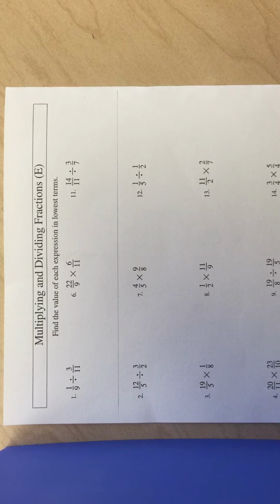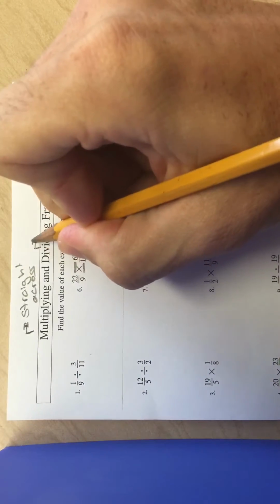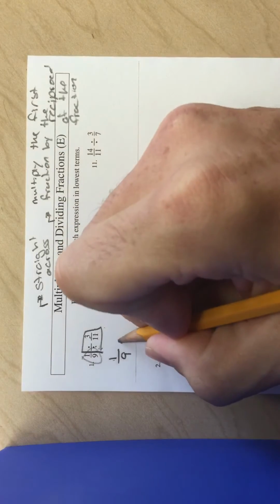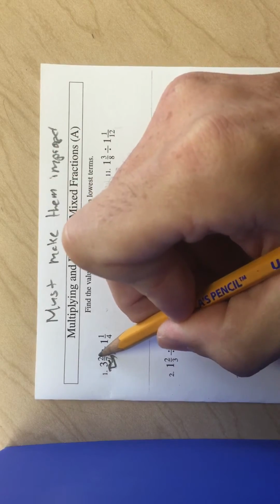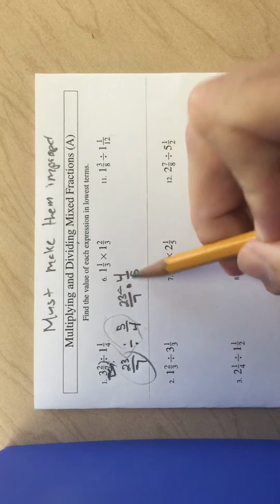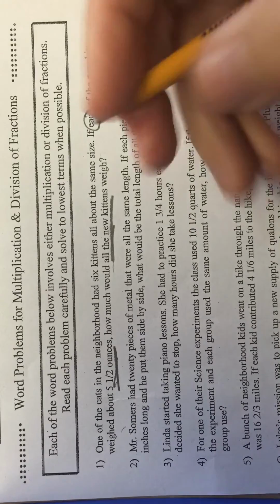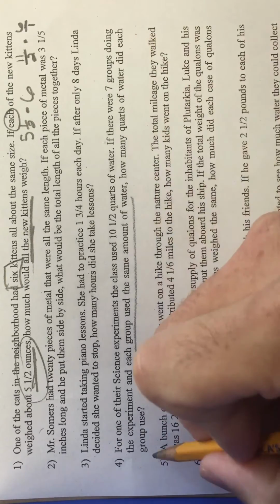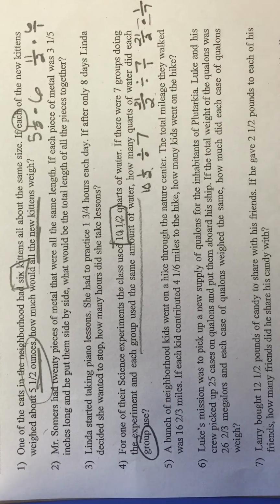Multiply and Divide Fractions Review